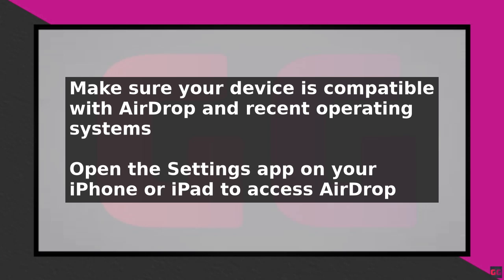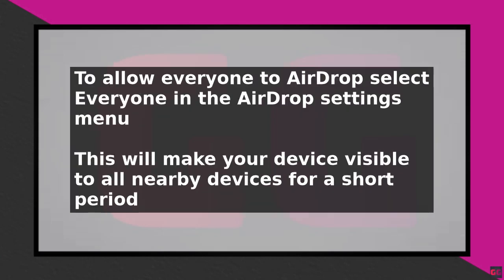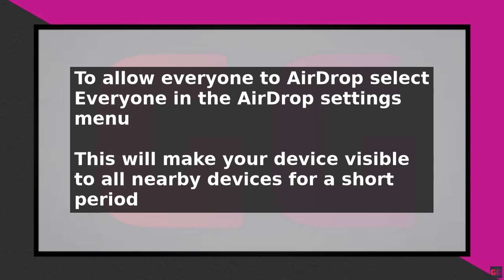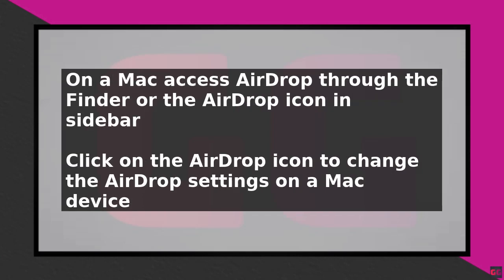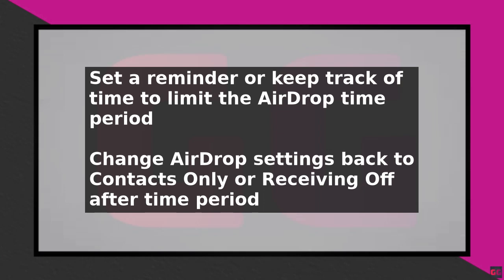How To Allow Everyone To Airdrop For Ten Minutes (2025)